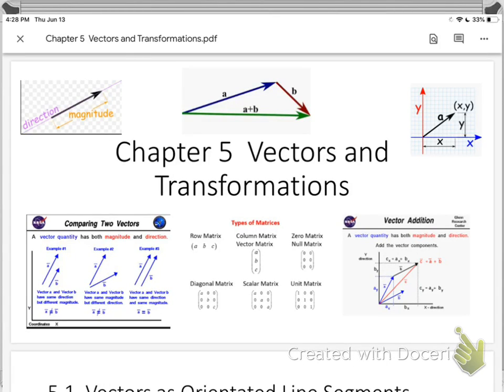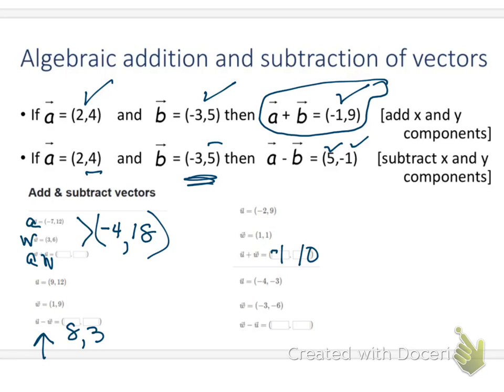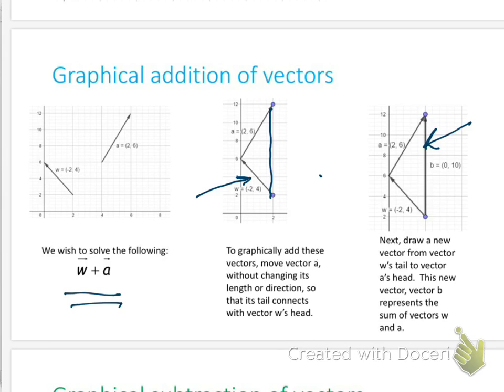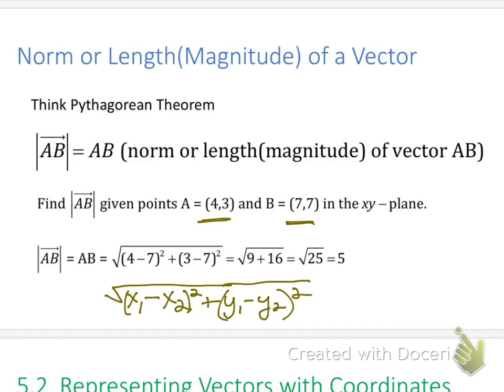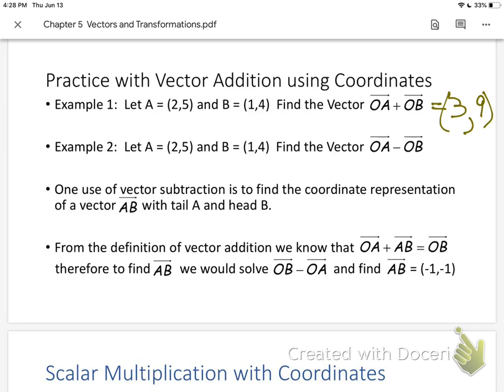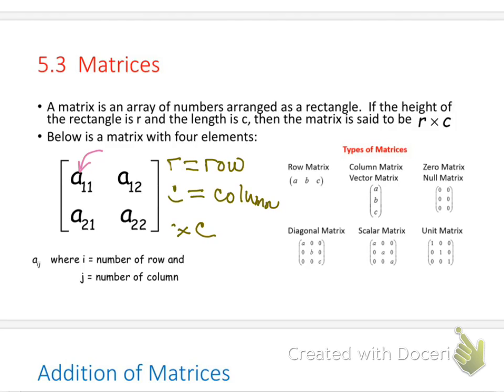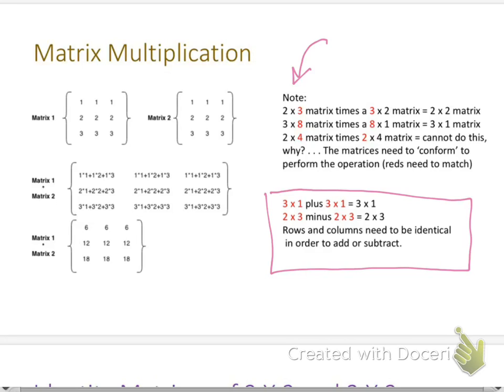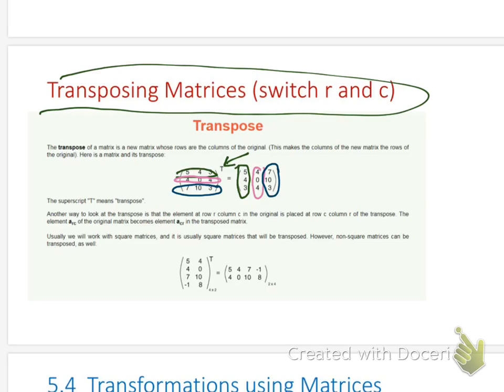Chapter 5 notes 5.1 to 5.3